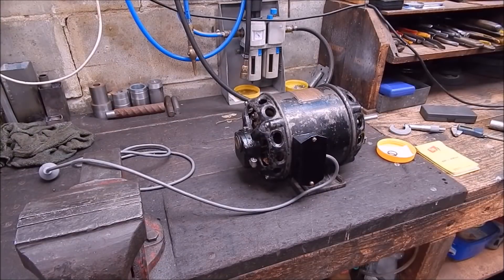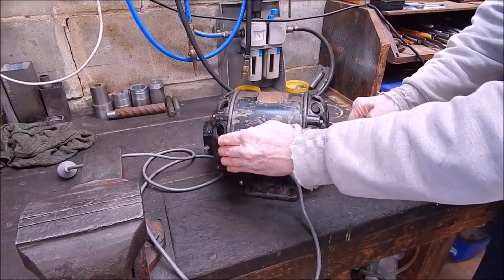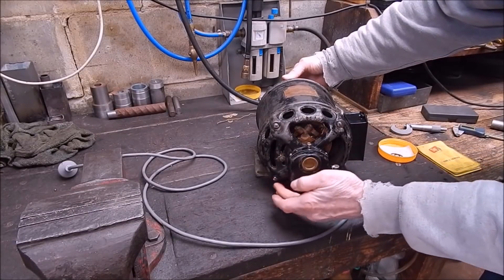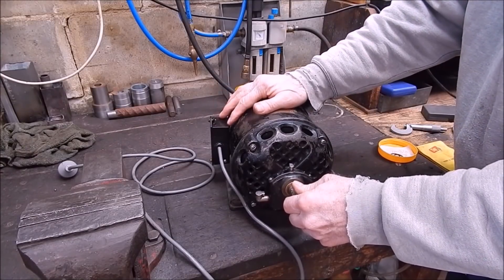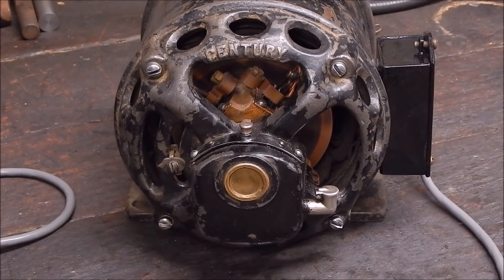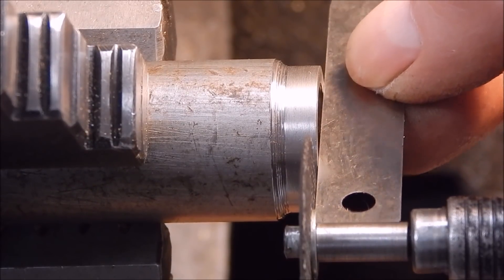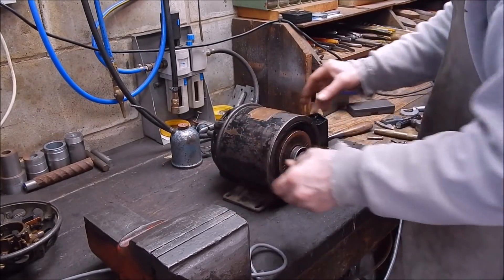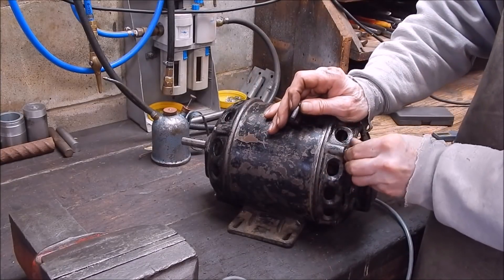I shim the armature on a Century repulsion start electric motor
Not everything goes quite to plan.